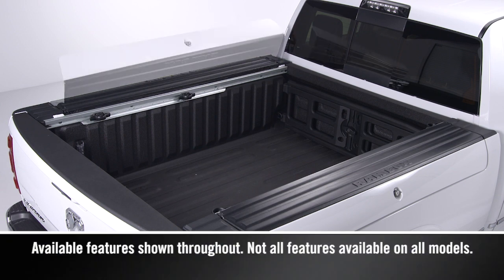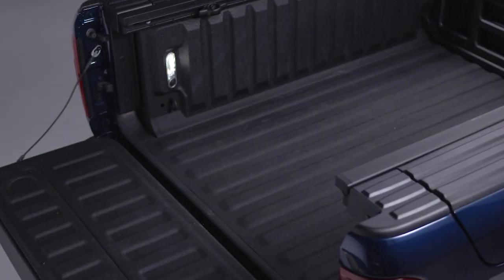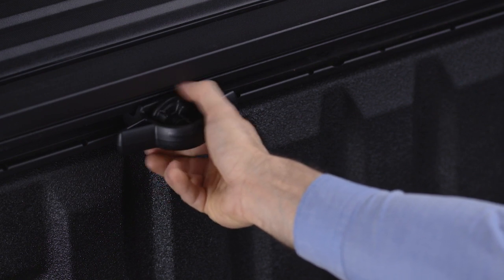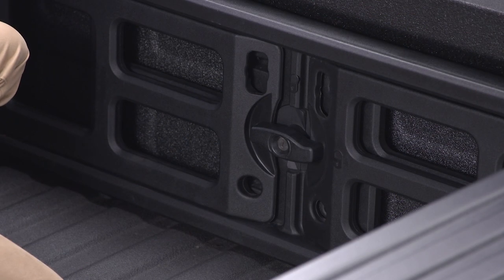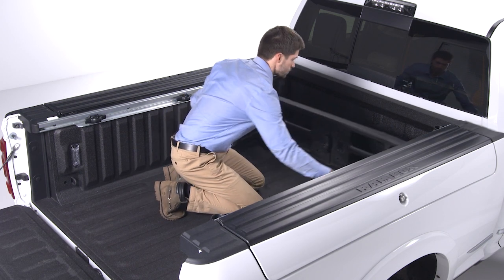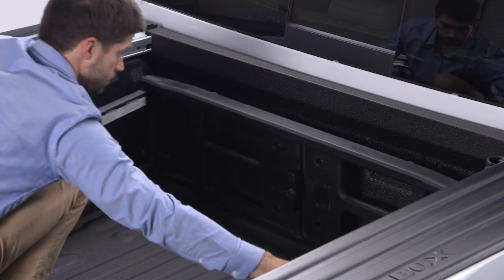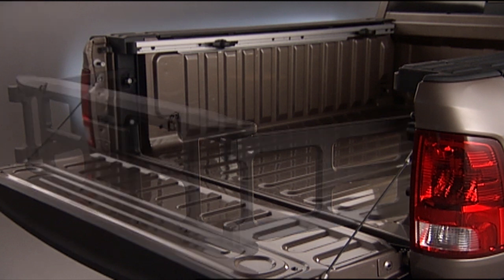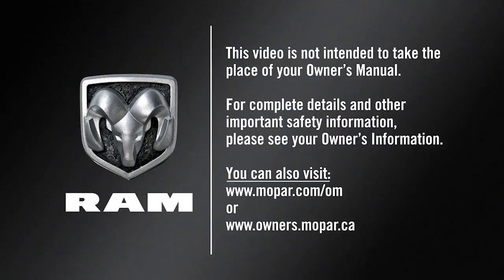Bed Accessories | How To | 2022 Ram Trucks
Ram trucks feature available options for the pickup bed - including pickup bed lights, bed step, cargo divider/extender, and bed rails.

Available on the new Ram 1500, Ram 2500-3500 Heavy Duty, and Ram Classic 1500 trucks.

Transcript

[music playing]

[text on screen] Available features shown throughout. Not all features available on all models.

[voice over] When it comes to hauling cargo, your Ram truck can help you step up, and get the job done… with available features like the deployable bed step. It helps you get in and out of the pickup bed easier, and stays of your way when not in use.

The pickup box lights can be operated with the push of a button or switch inside the cabin by the headlight controls… or, when your truck is stationary, can be turned on or off with a switch in the pickup bed.

The Bed Rail Tie-Down System uses two adjustable cleats on each side of the bed to help you secure your cargo. Locate each cleat, then tighten it into one of the side rail positions and you’ve got a secure tie-down loop. To move the cleat along the rail, turn the nut several times counter-clockwise, pull outward and slide the cleat to the desired side rail position. Then, set the cleat and tighten it down. You’ll also find tie down hooks at each corner of the bed near the floor.

An available cargo divider helps to keep cargo from moving around the truck bed. To use it, first make sure the center handle is unlocked using the vehicle key, and rotate the center handle vertically to release the divider side gates. With the side gates open, position the divider so the outboard ends align with the intended slots in the sides of the bed. Rotate the side gates closed so the outboard ends are secured into the intended slots of the bed. Rotate the center handle horizontally to secure the side gates in the closed position, then lock the center handle to secure the panel in place.

When not in use, the divider can be stored at the front of the bed. Just release the divider from its current position, and move it forward to the front panel. Rotate the side gates closed with the outboard ends in the front of the tie down loops. Return the center handle to the horizontal position to secure the side gates and re-lock the center handle to discourage theft.

On 1500 Classic models, the Extender Position lets you extend the bed out onto the tailgate. This will give you 15 in or 38 cm more cargo space when needed. Find the locating pin and rotating handle on both sides of the truck bed near the tailgate.
Lower the tailgate and turn the center handle vertical to release the side gates. Slot each side of the gate onto the pin and handle. Turn the handle to lock it into place.